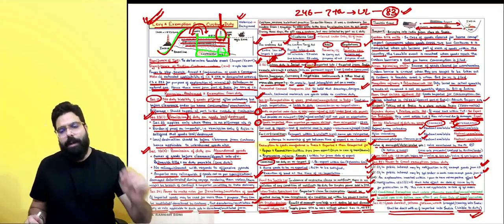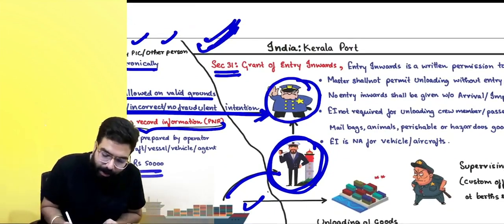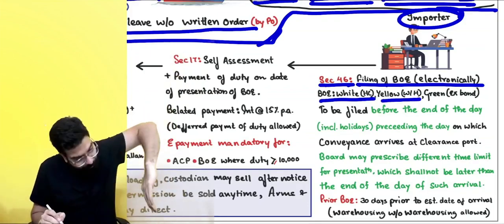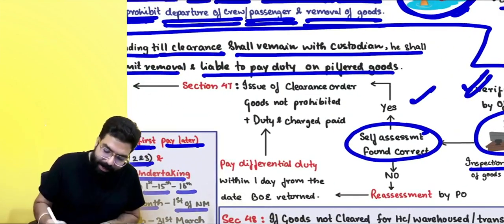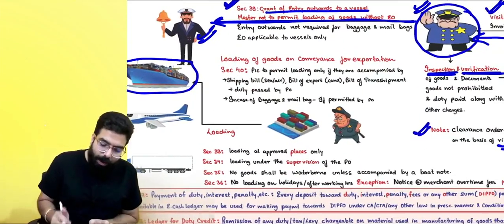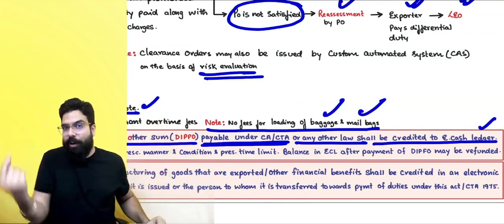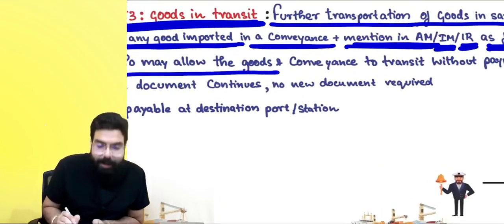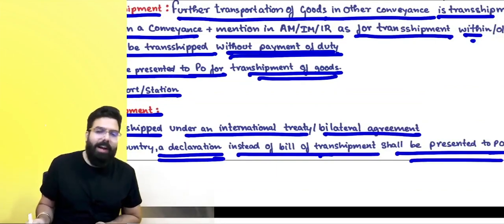Chart 3 4 5 Importation Exportation & transportation |CUSTOMS | IDT May 22 Revision | CA Ramesh Soni